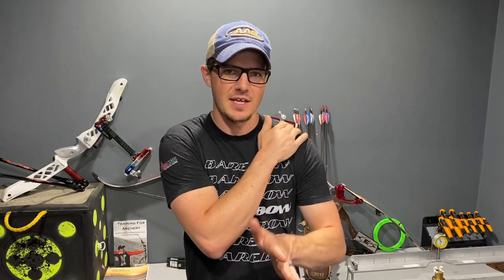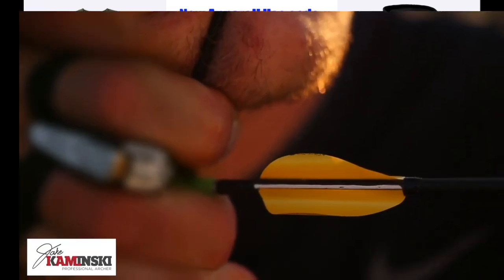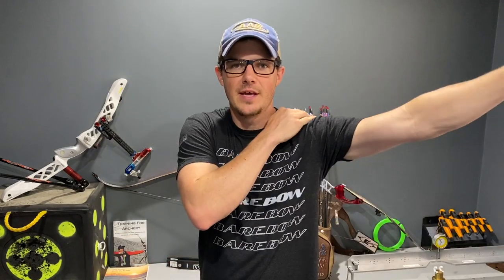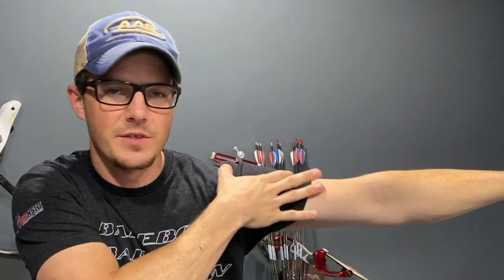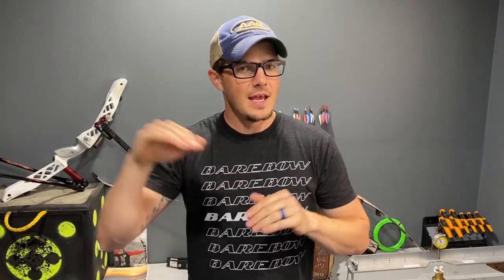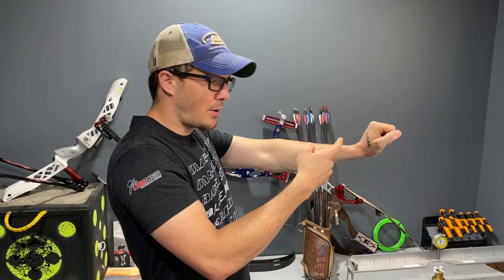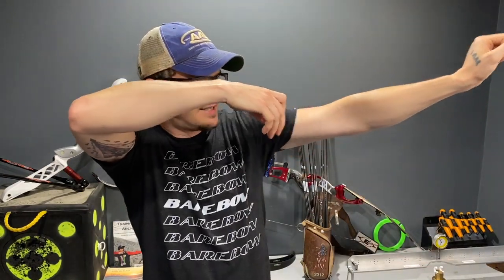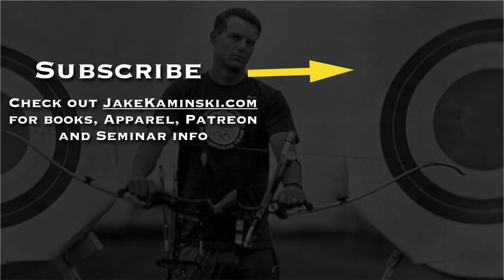Set Your Bow Shoulder in the Best Position Possible | Archery Bow Shoulder Form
I get questions all the time on tips to set the bow shoulder in the optimal position. In this video I will give you a few things to look out for as well as describe some of the muscles involved. At the end I show you the easiest movement that will set your bow shoulder in the best possible position.